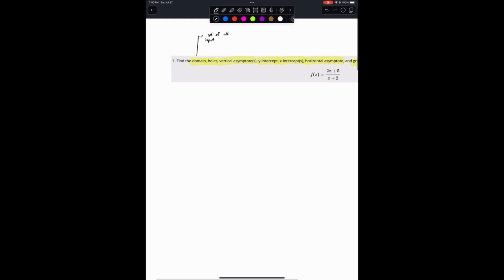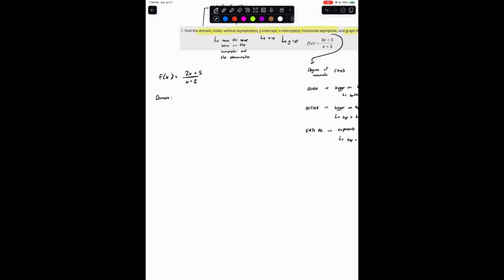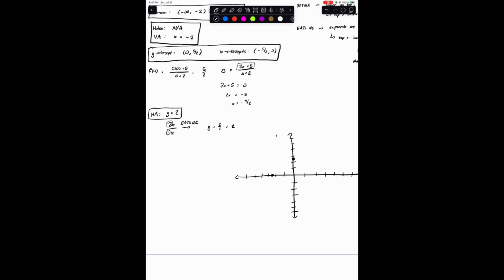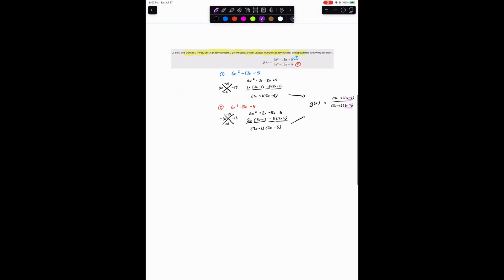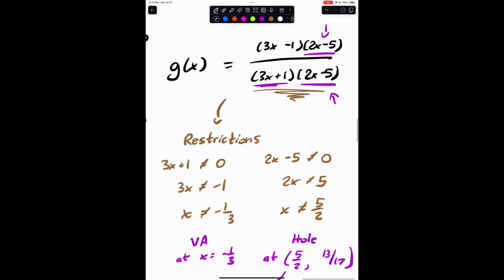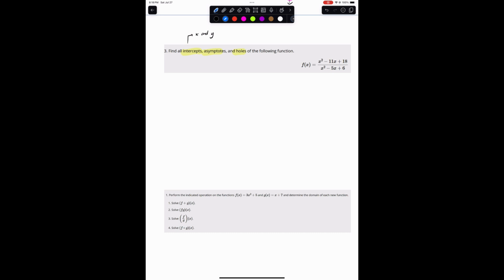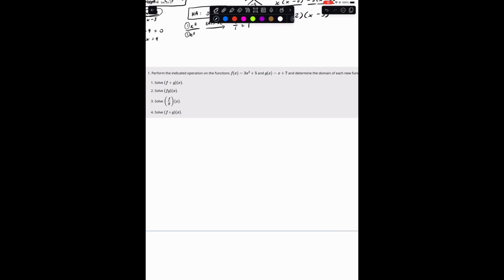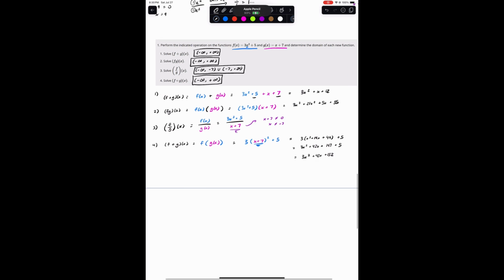[ESBP 2024 - Rev] Functions, Part 4 (Rational Functions, Domain, Holes, Intercepts, Asymptotes)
Goes over evaluating rational functions to determine domain, discontinuities (holes and vertical asymptotes), horizontal asymptote, intercepts, and graph. This is part four of the function series. Video is made for the Reveille section of ESBP Summer 2024.

0:00 Intro
0:45 Question 1
15:35 Question 2
29:42 Question 3
35:41 Question 4